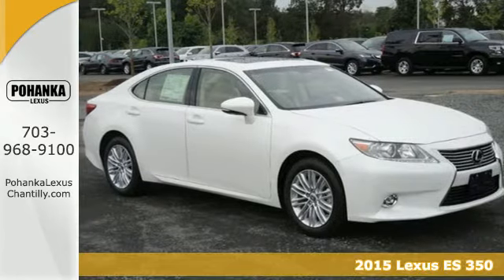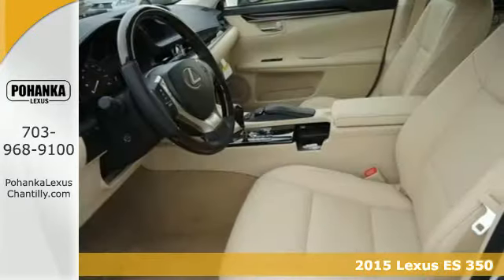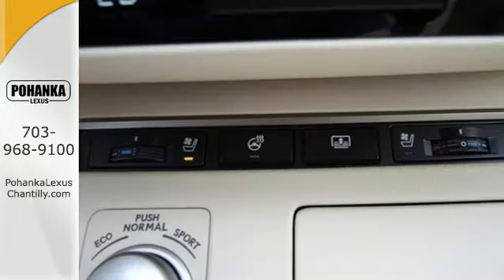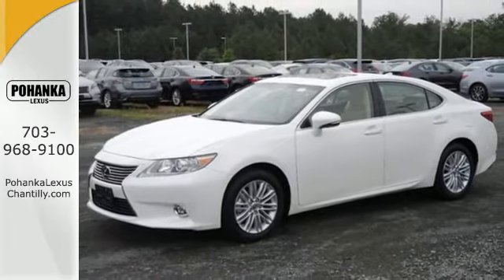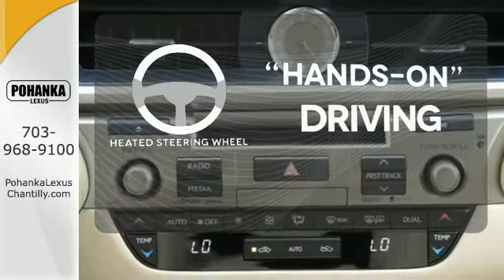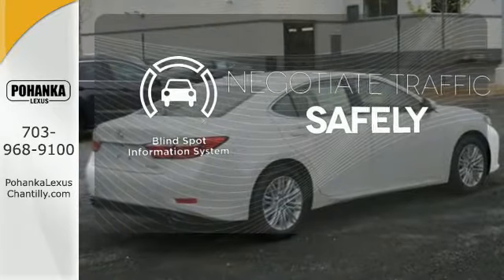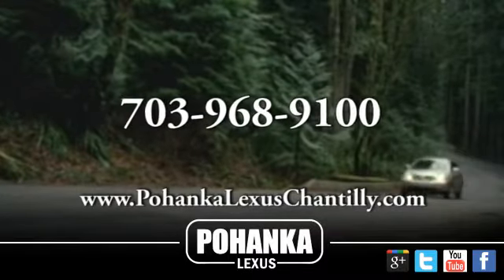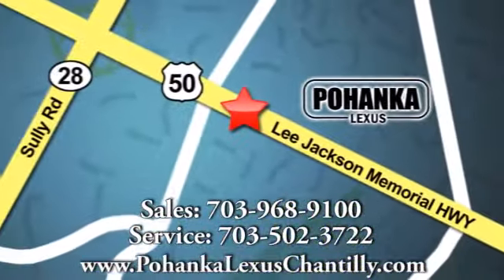New 2015 Lexus ES 350 Chantilly VA Washington-DC, MD ESF200206 - SOLD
Year: 2015
Make: Lexus
Model: ES 350
Trim: 4dr Sdn
Engine: L 6 Cyl.
Color: Starfire Pearl
Interior: Parchment
Stock #: ESF200206
VIN: JTHBK1GG0F2200206
Packages F LL Luxury Package: Perforated Leather-Trimmed Interior, Heated & Ventilated Front Seats, Espresso Bird's-Eye Maple Wood Interior Trim, Power Tilt-and-Telescopic Steering Wheel, Lexus Memory Sys for Driver's Seat, Outside Mirrors, & Steering Wheel, Remote Keyless Entry-Linked Memory F NV Hard Disk Drive Navigation system with Backup Camera, 8 VGA Screen, Voice Command, Single DVD/CD Player, Remote Touch Controller, Lexus Enform Remote, Lexus Enform Destination Assist (includes 1-year trial subscription); App Suite, (Complimentary) F WV Wood & Leather Trimmed Shift Knob and Heated Wood & Leather Trimmed Steering Wheel Accessories F BD Blind Spot Monitor w/Rear Cross Traffic Alert F FT 17 Split 10-Spoke Wheels w/Liquid Graphite Finish F HD High Intensity Discharge (HID) Headlamps w/DRL F HM Power Rear Sunshade F PA Intuitive Parking Assist F RS Rain Sensing Wipers with Deicer P Z1 Trunk Mat, Cargo Net, Wheel Locks & Key Gloves

Address:
13909 Lee Jackson Memorial Hwy